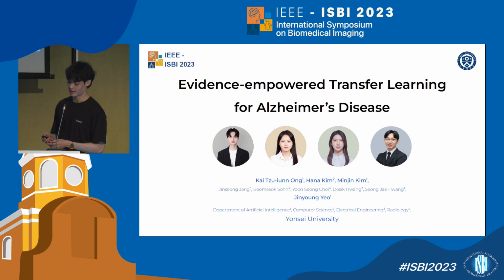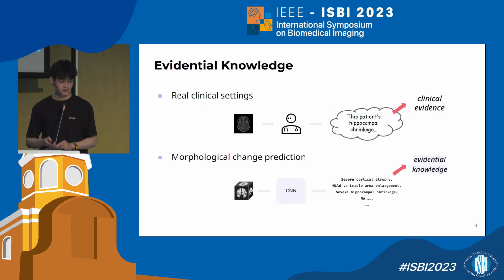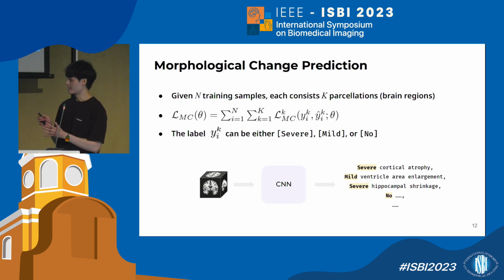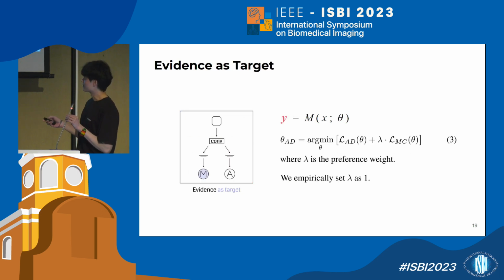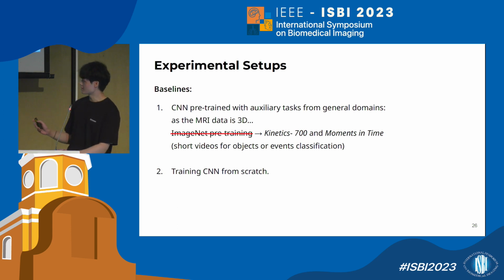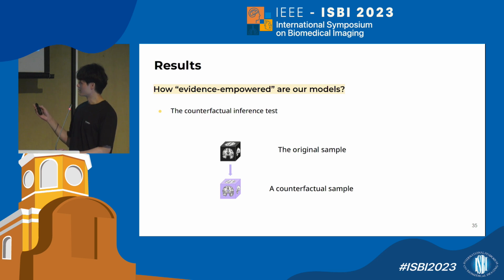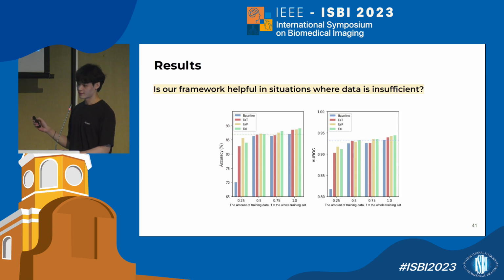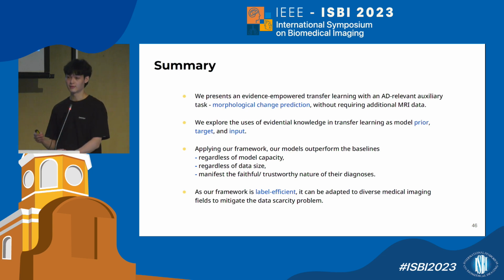[IEEE ISBI2023] Evidence-empowered Transfer Learning for Alzheimer's Disease - Oral Presentation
An oral presentation of our paper "Evidence-empowered Transfer Learning for Alzheimer's Disease" at IEEE ISBI 2023, Cartagena, Colombia.
Any use of this video should be for only educational purposes.